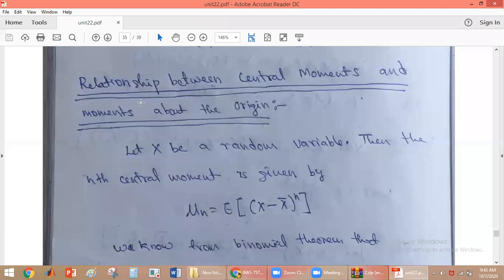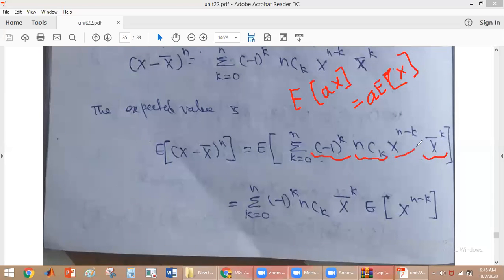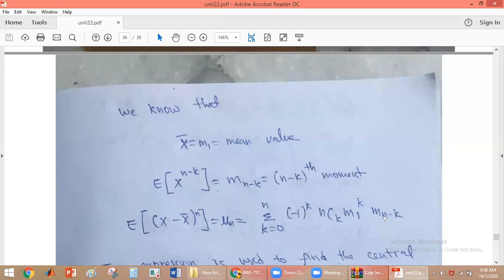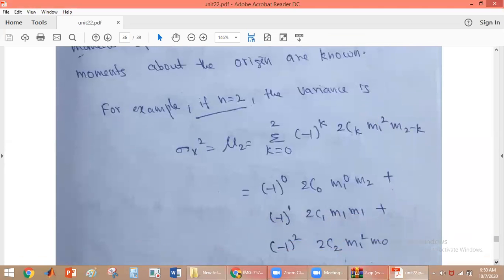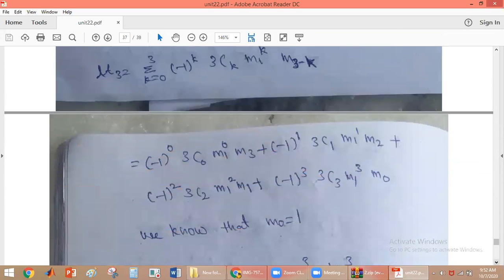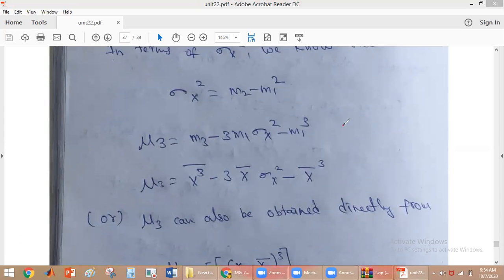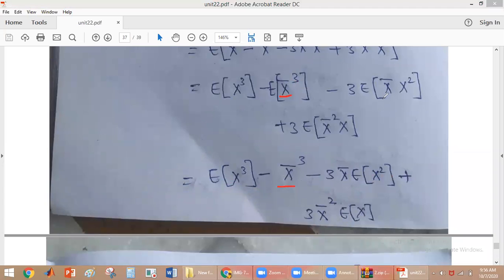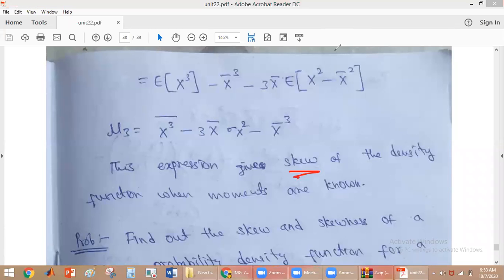Lecture 35: Relationship between central moments and moments about the origin/PTSP/ECE/B.Tech/JNTU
Relationship between central moments and moments about the origin/PTSP/ECE/B.Tech/JNTU